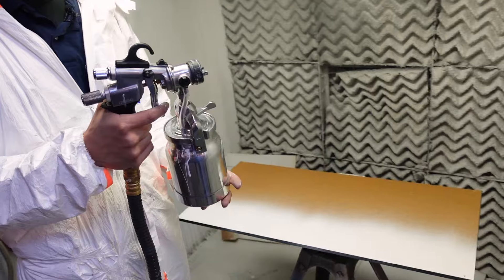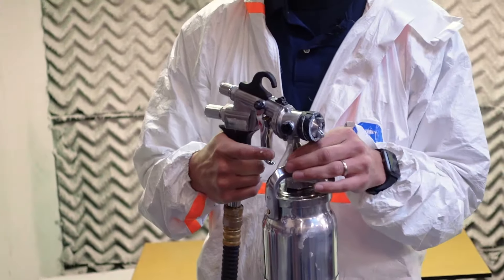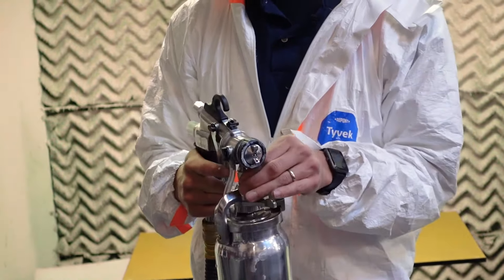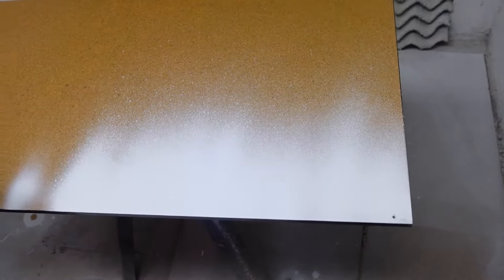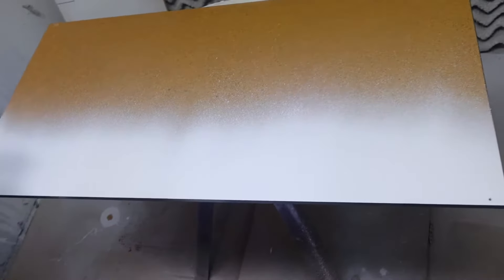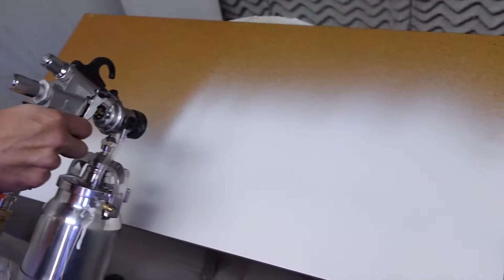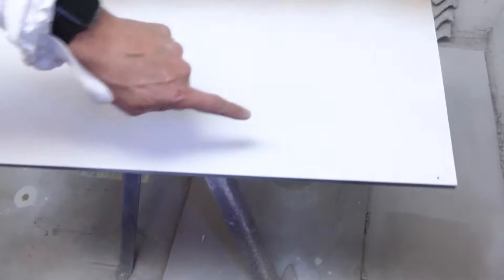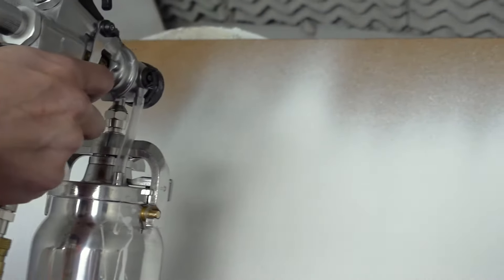3 VS 4 vs 6 Stage HVLP Turbine Sprayer Comparison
In this video we spray Sherwin Williams Emerald with a 3, 4, and 6 Stage HVLP Turbine.  The paint and tip size stays the same for each turbine.  We show the difference in performance so you can choose the right HVLP turbine size for your project needs.

Turbines Used
6 Stage